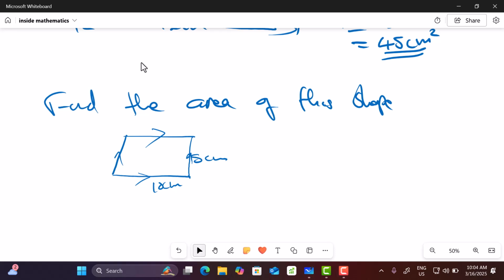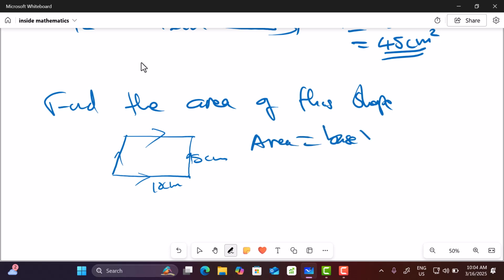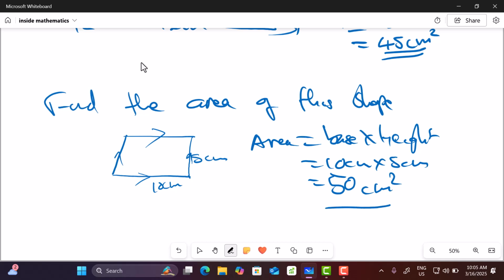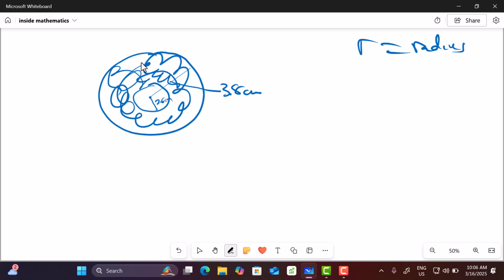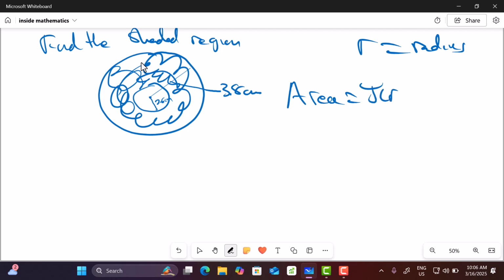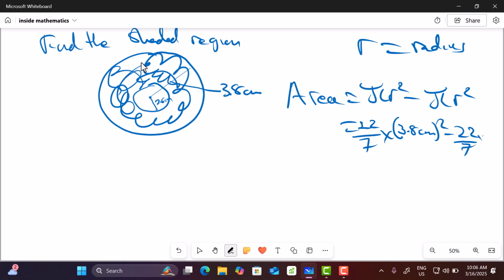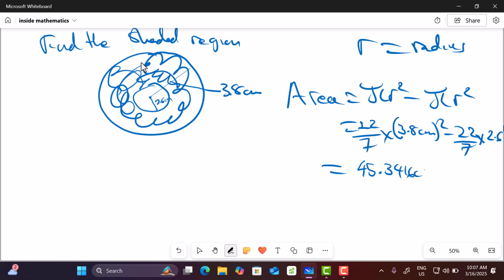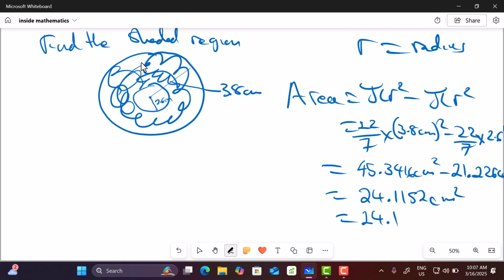Area of a Circle & Shaded Regions Explained in 3 Minutes! | Quick Math Guide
Master the area of a circle and learn how to find shaded regions in just 3 minutes! 🏆 This step-by-step lesson covers the formula, practical examples, and a quick exercise recap on parallelograms to boost your geometry skills. Area of a Circle & Shaded Regions Explained in 3 Minutes! | Quick Math Guide.

📌 Topics Covered:
✔️ Area of a Circle Formula 🟠
✔️ Finding Shaded Regions 🎯
✔️ Parallelogram Exercise Recap 📏
✔️ Quick Math Tips for Exams

Perfect for students, exam preparation, and competitive math learners! 🔔